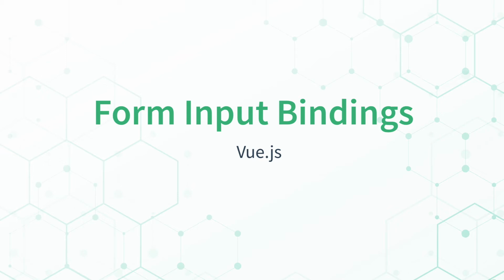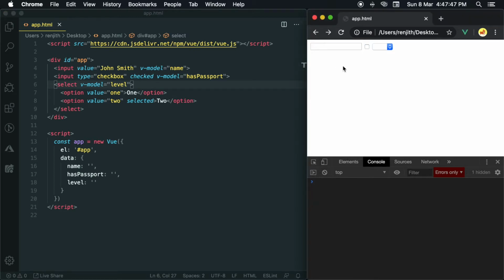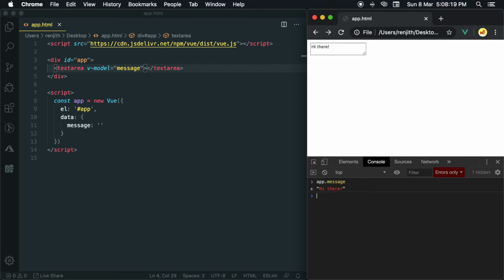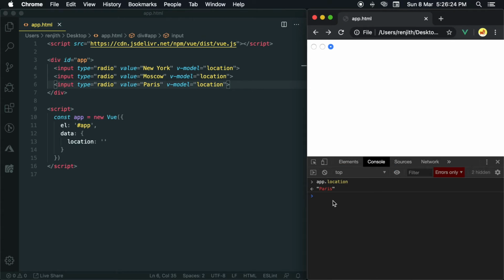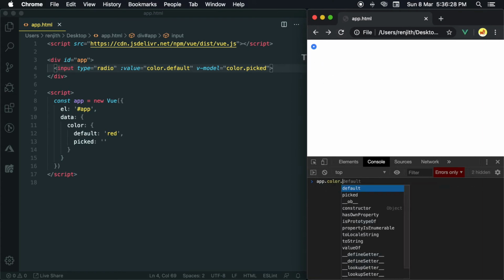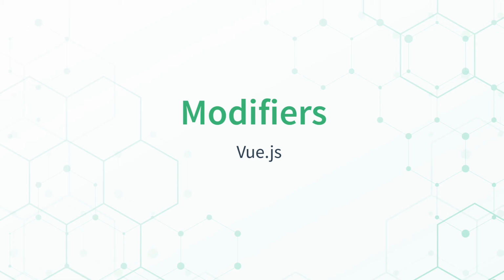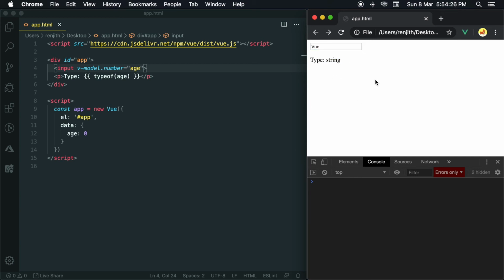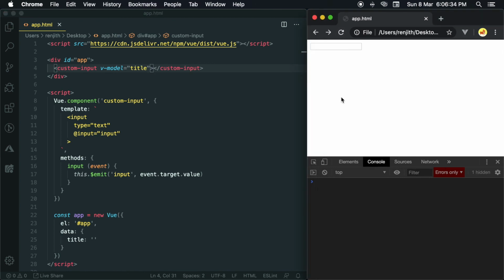Vue.js Tutorial #11 Form Input Bindings in Vue.js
Vue.js Tutorial
#11 Form Input Bindings in Vue.js

Vue provides a directive called 'v-model' to create a two-way binding on form inputs. Let's see it in action.

Create a data called title and set its initial value to empty string. Create two input fields and bind the title to the 'v-model' directive. Run it and input some text. Yes, you can see its reactive and two-way bound.

Please note, the 'v-model' directive will ignore the initial values of 'value', 'checked' and 'selected' attributes. So we will have to set the initial value of an input to the data that bind to 'v-model'. Let's see in action.

Create some data 'name', 'hasPassport' and 'level'. Create an input field and set a value. Create a checkbox and set it as checked. Create a select box with options and set one of them as selected. Here we testing value, checked and selected attributes. Here you can see the initial values we had set is working. Let's bind 'v-model' and run it. Yes there is no effect of setting initial values of 'value', 'checked' and 'selected' attributes, the v-model is ignoring those.

Let's remove those attributes and set the initial values in data. Yes, it working.

The 'v-model' directive uses different properties and events for different form input elements. Let's take a took at it.

'text' and 'textarea' elements use 'value' property and 'input' event.
'checkboxes' and 'radio buttons' use 'checked' property and 'change' event.
select fields use 'value' property and 'change' event.

Let's check how to do the input binding of text fields.

Create a data called 'name'. Create an input field and bind the name to 'v-model'. Run it and input some text. Check the name from the console. Yes, the name is updated.

Let's see how to do the input binding of multiline text fields.

Create a data called 'message'. Create a textarea and bind the message to 'v-model'. Run it and enter some text. Check the message from the console. Yes, the message is updated.

Let's see how to do the input binding of checkboxes.

Create a data called 'isAccept' and set its value to false. Create a checkbox field and bind 'isAccept' to 'v-model'. Check the field and find the value of 'isAccept' from the console. Yes, the 'isAccept' value updated to true.

We can bind an array to the 'v-model' directive if we have multiple checkboxes. Let's check it.

[video 6]
Create a data called 'packages' and set its value to an empty array. Create some checkboxes with the value of 'gold', 'silver' and 'bronze' and bind the 'packages' to v-model. Run it and check. Yes, the value of 'packages' updating.

Let's see how to do input binding on radio buttons.

Create a data called 'location'. Create some checkboxes with value as city names and bind the 'location' to the v-model. Run it and check. Yes, the location is updating.

Let's check how to do the input binding of select fields.

Create a data called 'role'. Create a select field and some options with value. Run it and check. Yes, 'role' is updating.

We can bind an array to the 'v-model' directive if we have multiple select. Let's check it.

Update the role data to roles and set its initial value to empty array instead of the empty string. Bind the roles to select and set multiple. Run it and check. Yes, the selected roles are updating to an array.

Value Binding:
We can use the 'v-bind' directive to dynamically bind the value of radio buttons and select field options. And we can use two special attributes such as 'true-value' and 'false-value' to bind checkbox's toggle values. Let's see it in action.

Create a data called 'color'. Set default value to 'red' and picked value to an empty string. Create a radio button and set the value to the default color and bind picked color to 'v-model'. Run it and check. Yes, the picked color is updated with the default value.

Create a data called 'locations' with a collection of locations. Create a data called selected. Create a select field and bind 'selected' to the v-model. Create options. Loop through locations and bind location. Run it and check. Yes, the options are rendered and 'selected' value is updated to 'London'.

Create a data called 'isReady' and set its value to 'nope'. Create a checkbox. Set 'true-value' to 'yup' and 'false-value' to 'nope'. Bind isReady to v-model. Run it and check. Yes, isReady update to the true-value, 'yup'.

Modifiers:
Vue provides a few modifiers such as 'lazy', 'number' and 'trim' to modify default behaviors of input binding.

By default, the text and multiline field's 'v-model' bound data will sync in the input event. That means when we input each character to the field it will sync to 'v-model' data.